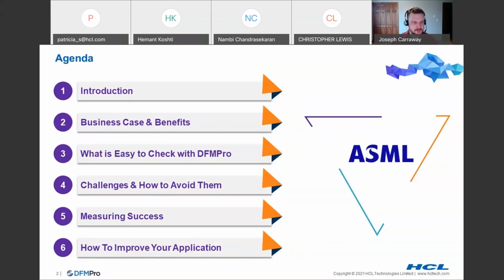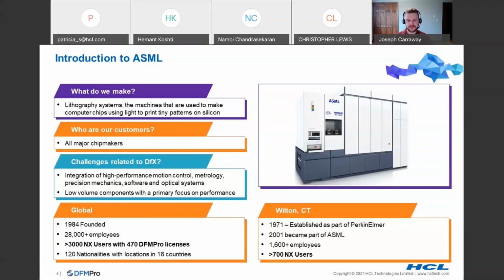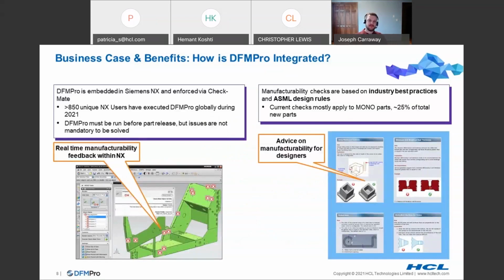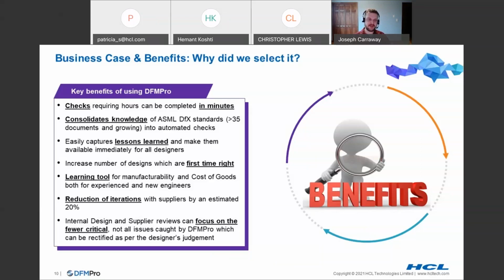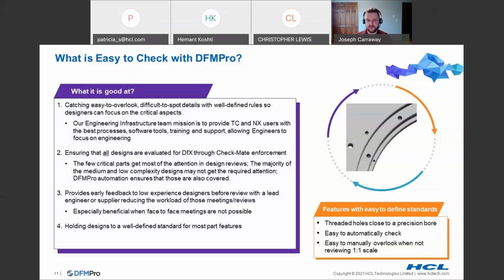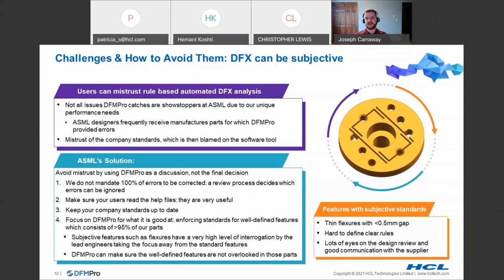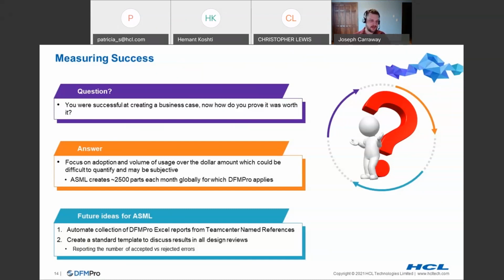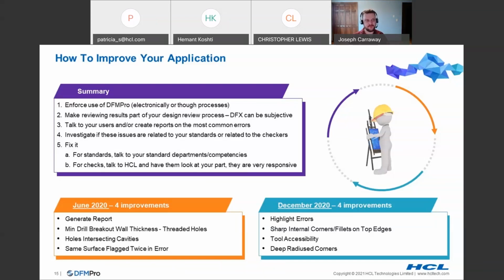ASML Success Story: Design for Manufacturing with DFMPro